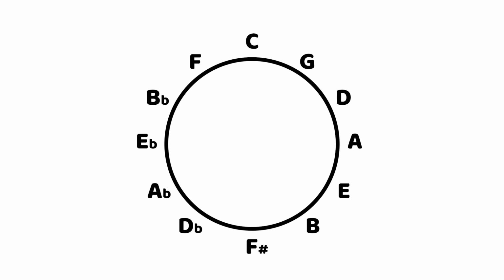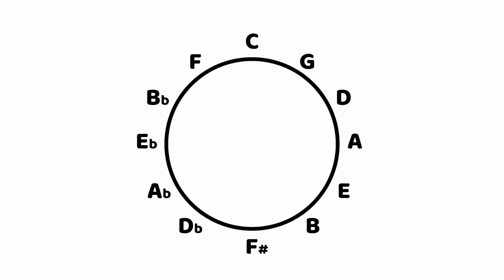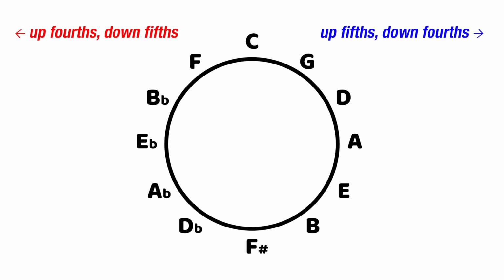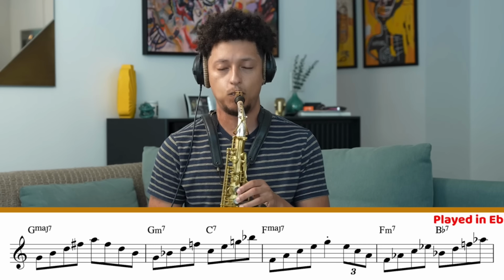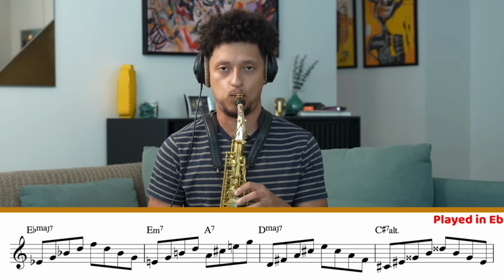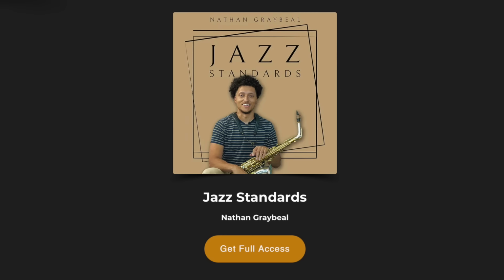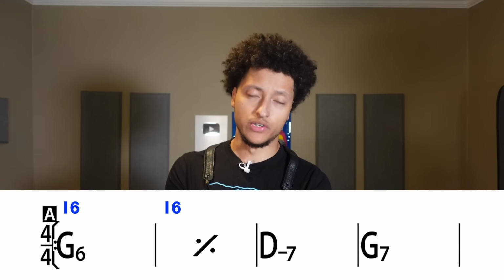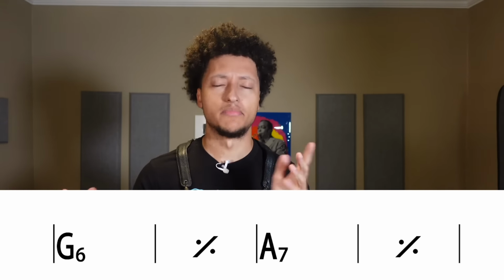Keep Forgetting Chord Changes?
Hey! In this video, I go over 6 personal tips that I would share to anyone who is struggling to remember chord progressions when soloing over jazz tunes, or anything really. For the longest time, remembering changes was my kryptonite. Nowadays, it's among the least of my worries, thanks to these things I discovered throughout the years. Just passing it along and hopefully it helps you too! All of these tips are in support of a method I have devised and laid out in my new Jazz Standards Course for Jazz Lesson Videos, which you can get full access to here: (use code "NATHAN25" for $25 off!):

Table of Contents:
0:00 - Introduction
2:04 - Tip 1: Memorize the Cycle of 4ths
9:36 - Tip 2: Master All Chord Qualities in All 12 Keys
13:48 - Tip 3: Know Basic Chord Voicings on Piano
20:47 - Tip 4: Understand Roman Numerals
26:20 - Tip 5: Be Able To Sing All Bass Notes
28:32 - Tip 6: Go The Long Way

Also experimenting with this long form content. Let me know if you want to see more like it, or if I should stick to shorter-style videos!

‼️ My eBook PDF Download on Daily Sax Fundamentals for Technical Agility (138 pages!) (Over 1.7K sales, thank you!!!):

⬇️ Gear I Use :D ⬇️

🔷 SAXOPHONES:
• Alto (My other horn is a Mark VI)